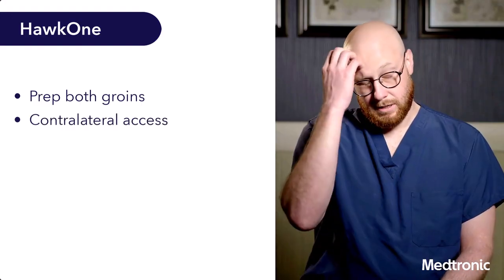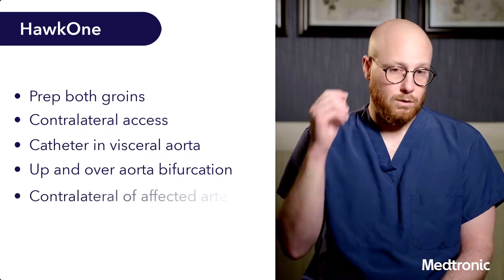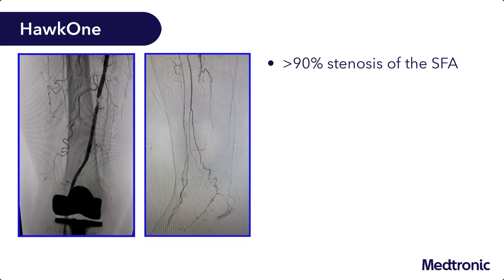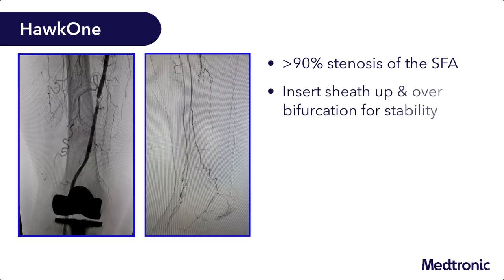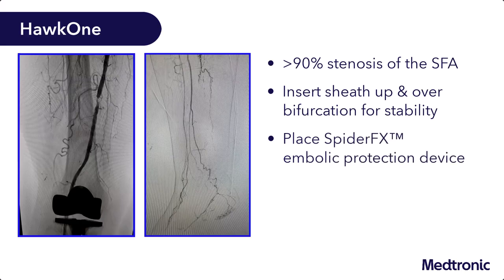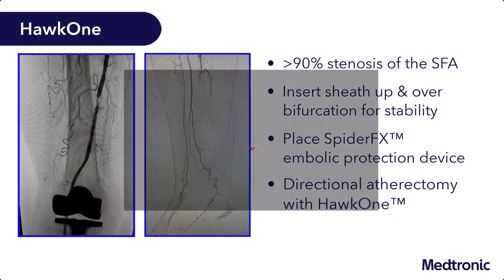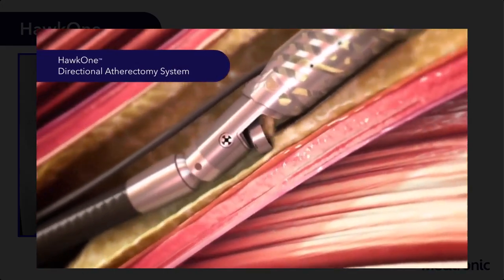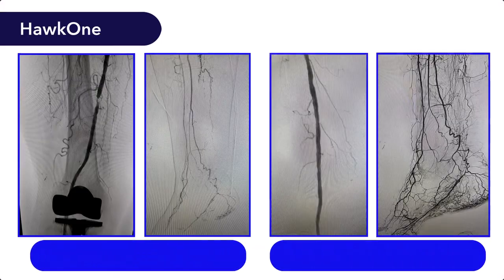Isolated SFA Stenosis Case Review - Dr. James Foster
Hear vascular surgeon Dr. James Foster’s algorithm for treating an isolated SFA stenosis with HawkOne™  directional atherectomy.

0:00 Introduction
0:14 Isolated SFA Stenosis Case Introduction
1:14 Case Angiogram
2:14 Pre and Post Angiogram